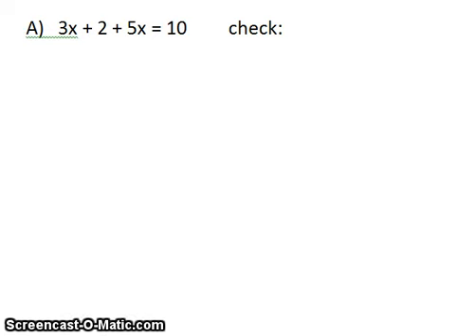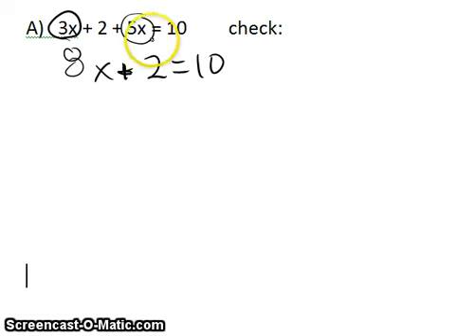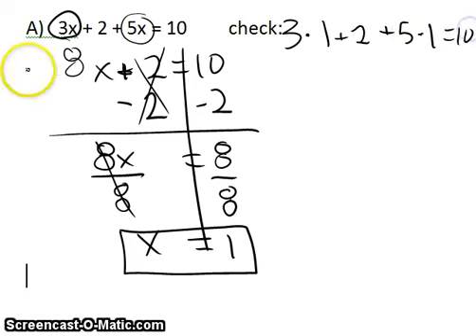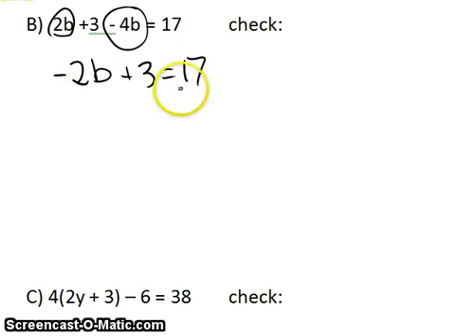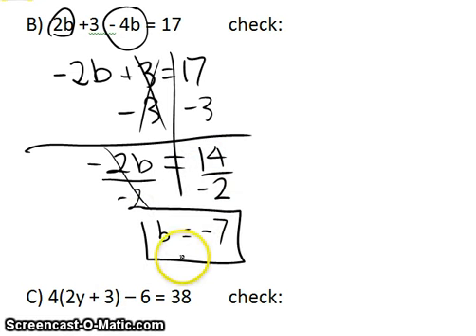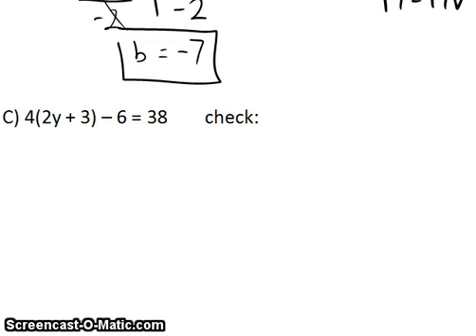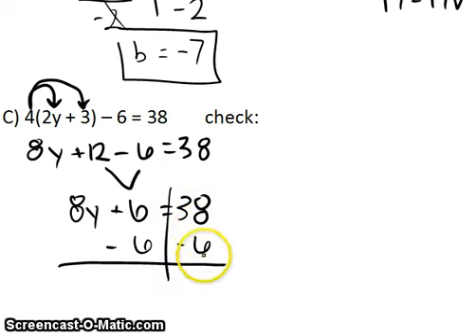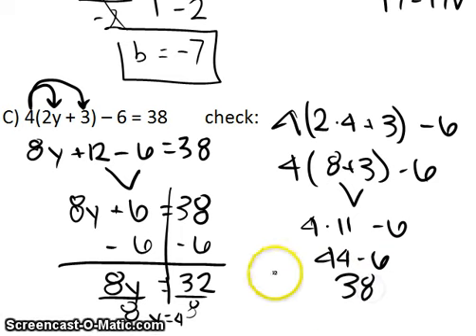5 08 Solve Mult step Equations